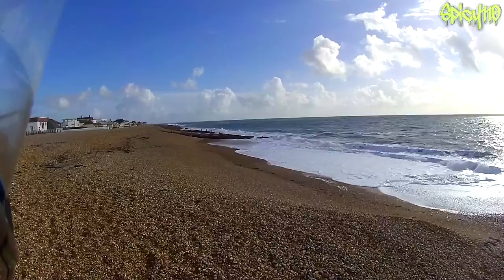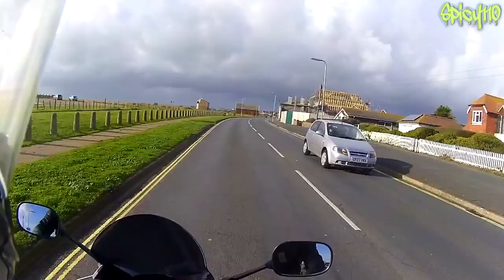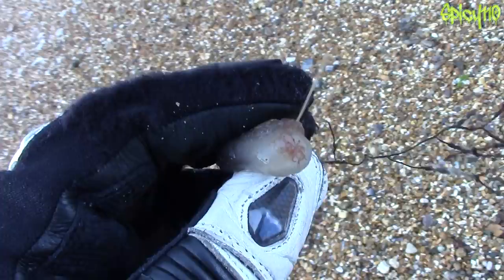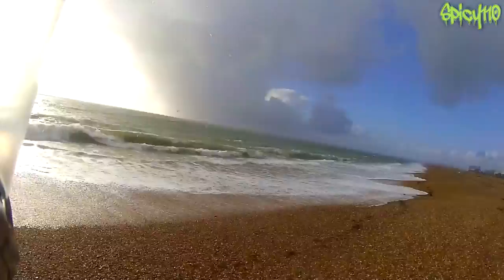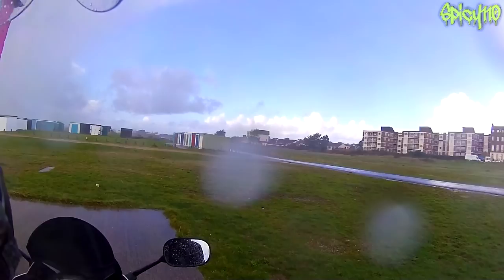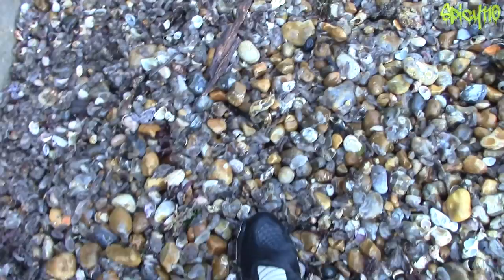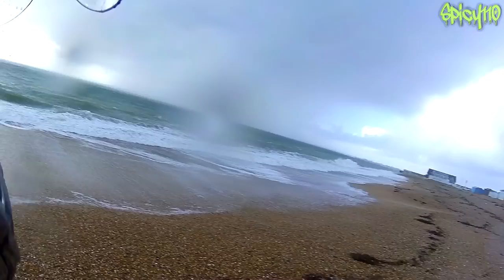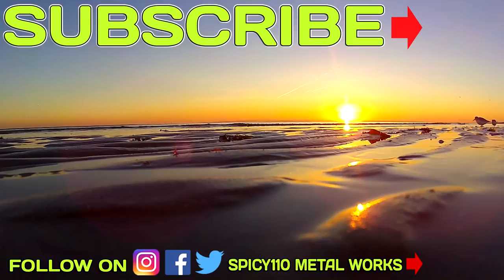Strange creature washed up on the beach!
Back to the beach! This time i find a few odd things including a crab with a afro?

Spicy110
Hayling Island
PO11 1RG

I would really appreciate it. I open all packages and letters on camera!

BIKES
Suzuki DRZ400SM 2008 AKA "Derek"
440 cc Big bore kit